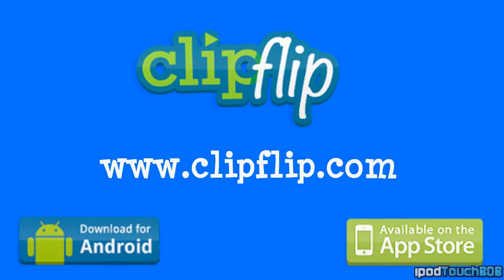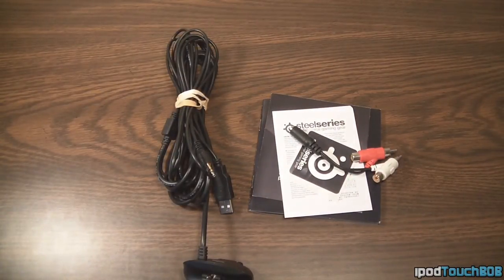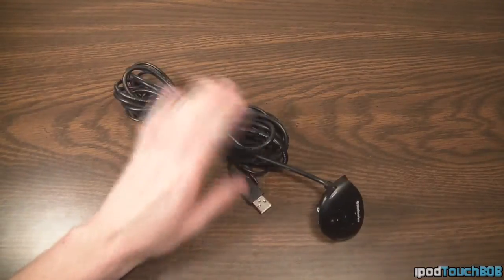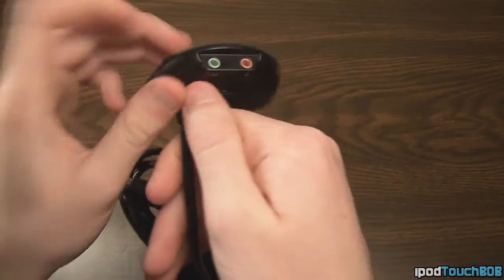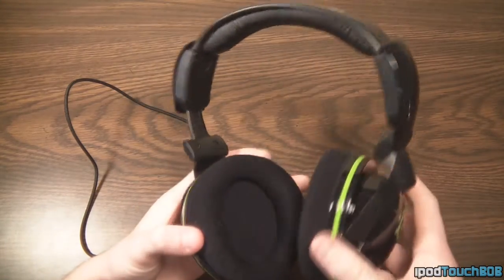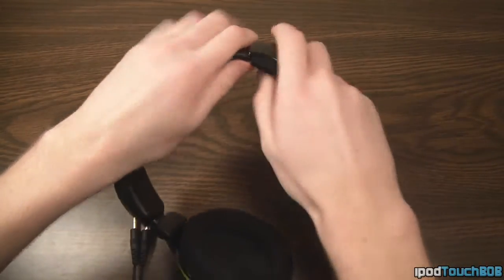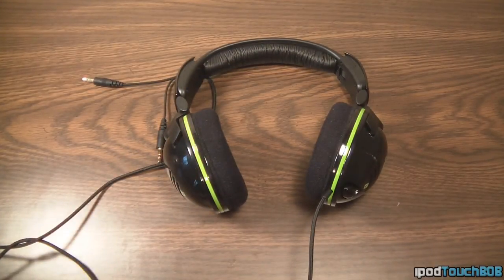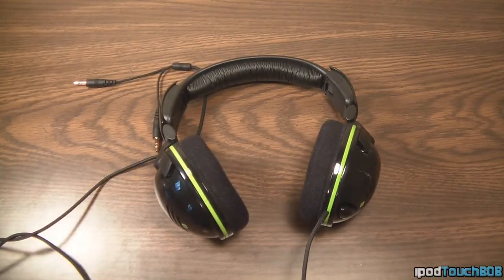Steelseries Spectrum 5XB Gaming Headset Review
This is my full review of the Steelseries Spectrum 5XB Gaming Headset for the Xbox 360 and PC! This headset is pretty awesome overall providing great sound quality and design with the addition of a cool audiomixer included in the box. This headset retails for $90 on their website and in my opinion is definitely worth the cost! :)